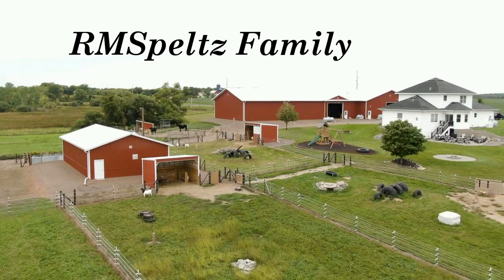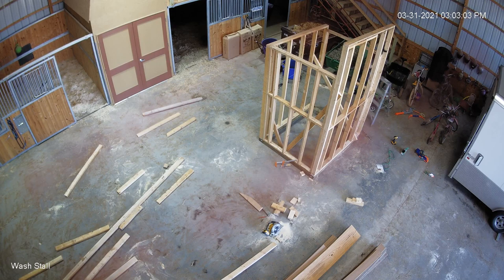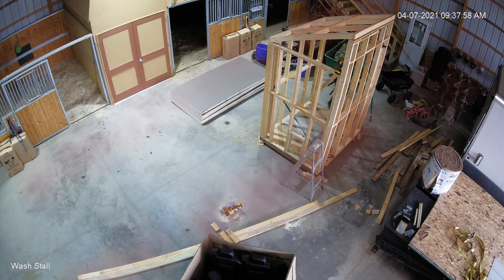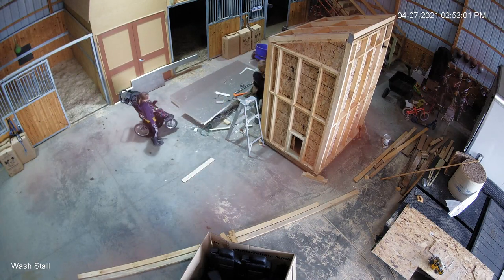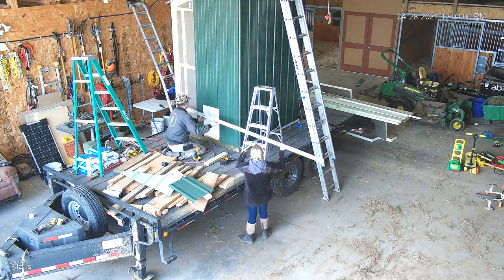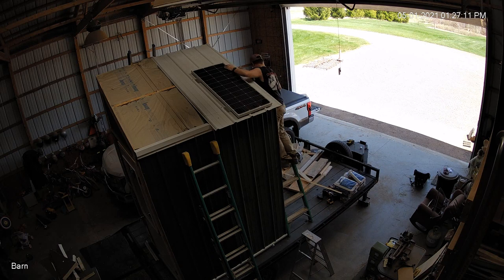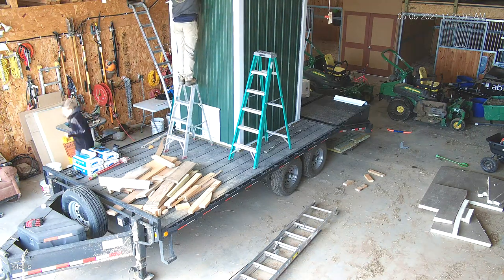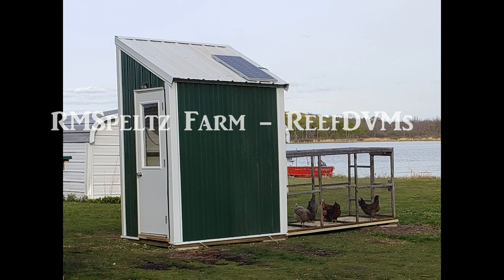Building a Chicken Coop Start to Finish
Building a Chicken Coop Start to Finish, timelapsed

Parler site @RMSpeltzFarm
Instagram find us at farming_homesteading_family